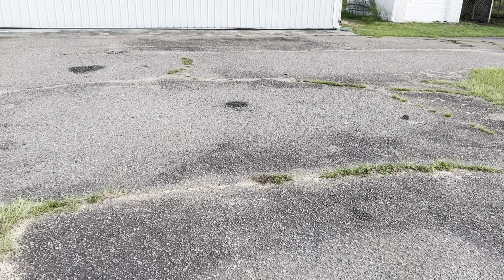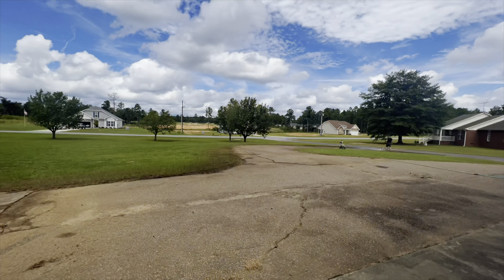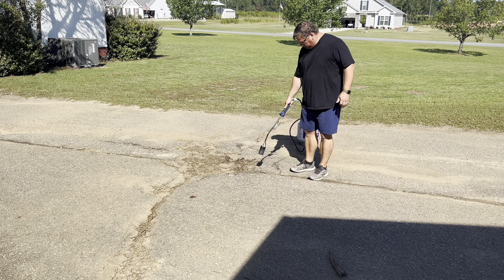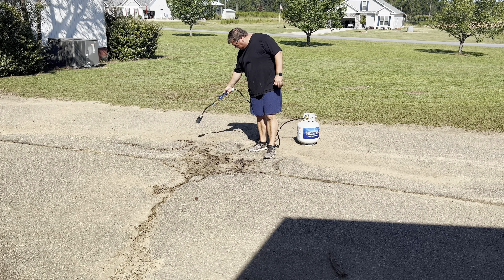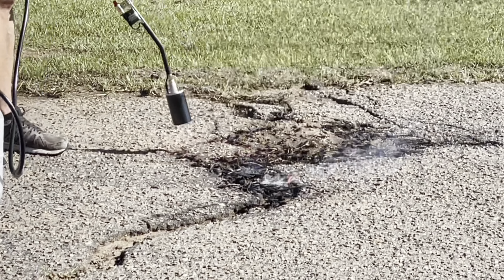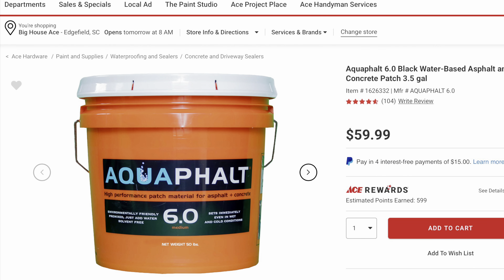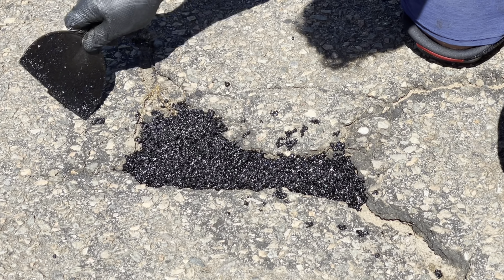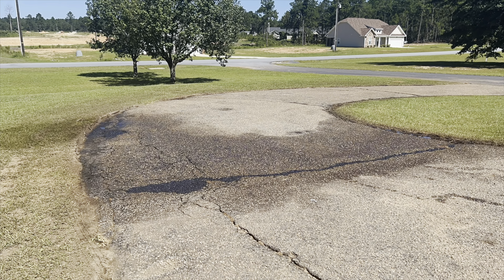Repairing my Driveway with Aquaphalt. Removing Grass from Asphalt, Cleaning and filling the cracks.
Renovating the asphalt Driveway / Taxiway / Apron in front of my hangar.  Cleaning, removing grass, patching asphalt with Aquaphalt and filling cracks with Black Jack Speed Fill crack filler liquid.  Using a Harbor Freight Propane Torch weed burner to remove grass and roots from crack in asphalt.

Amazon Links

Link to Aquaphalt Asphalt Patch

Link to Similar product to Black Jack Crack Filler

Link to similar propane week burner to Harbor Freight Model